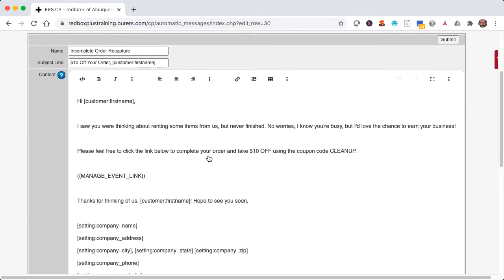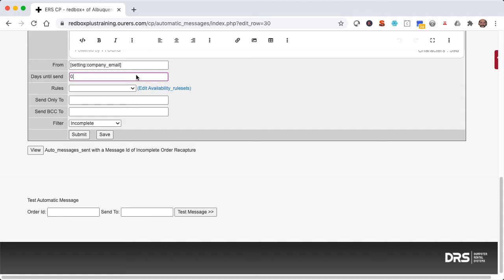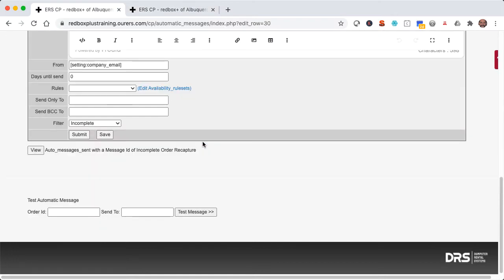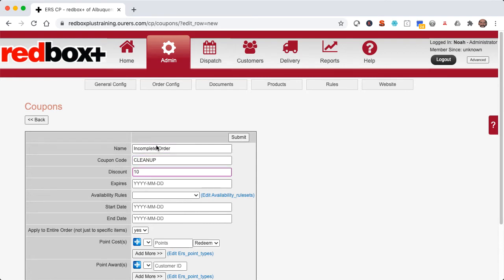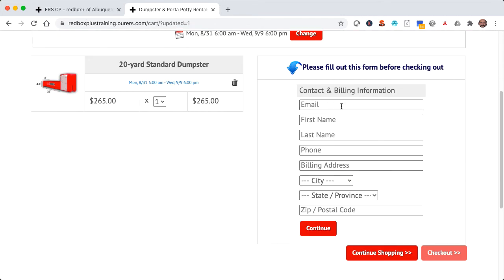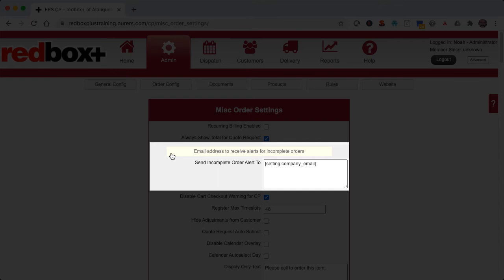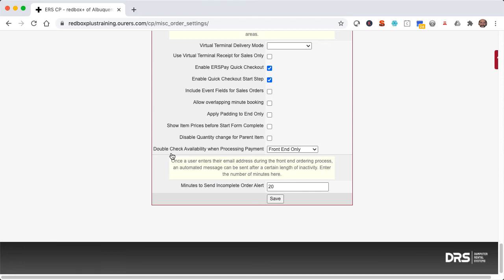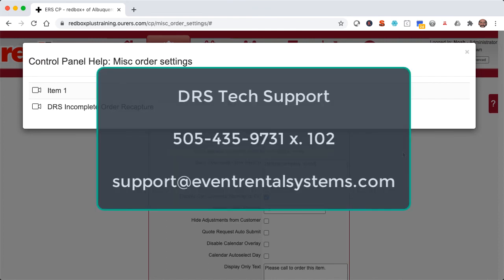DRS Incomplete Order Recapture